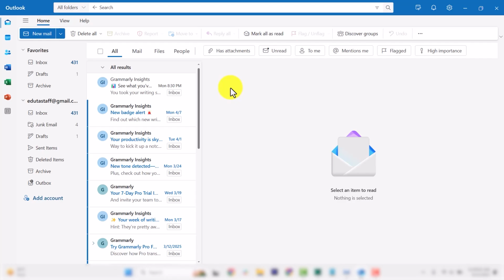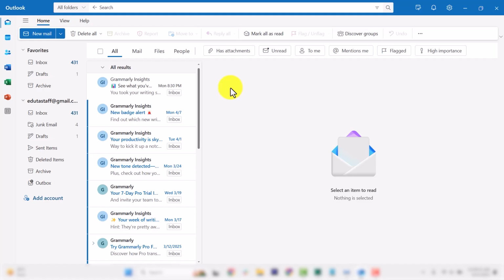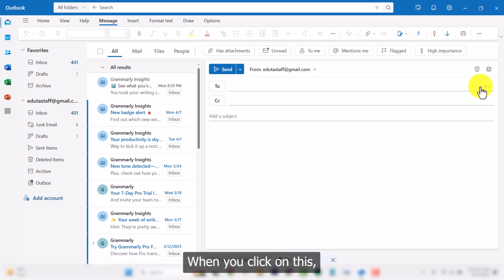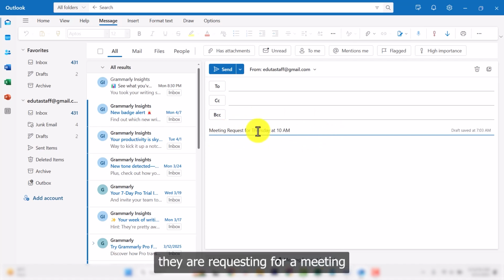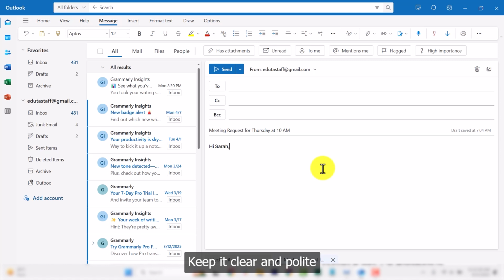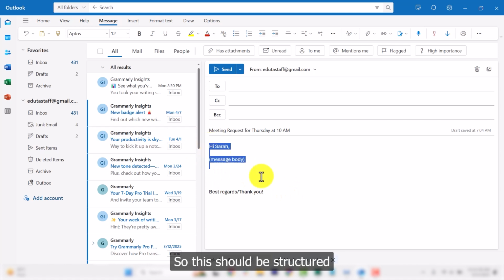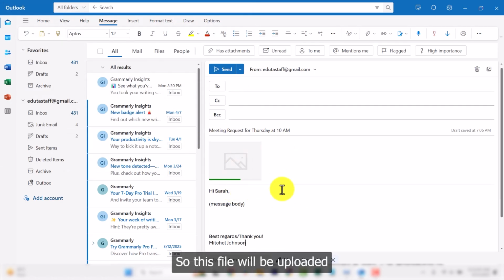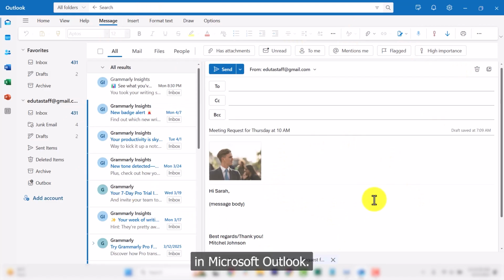Write and send your first email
Learn how to compose and send a professional email using Outlook. In this session, we break down the process from opening a new email to choosing the correct To, CC, and BCC fields. You’ll also learn how to write a clear and polite message, attach files, and confidently hit "Send" for your first email. Get ready to communicate effectively with Outlook in no time!

Key Takeaways:

How to open a new email in Outlook.
Correctly using To, CC, and BCC fields.
Best practices for writing clear, concise, and professional emails.